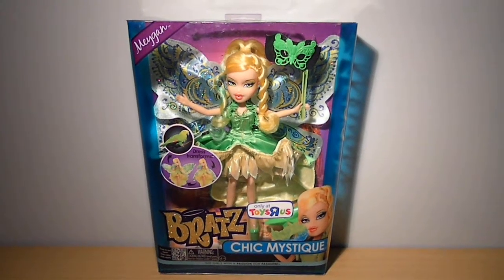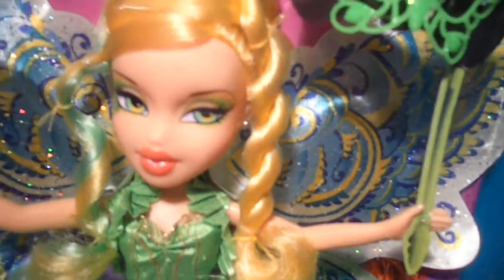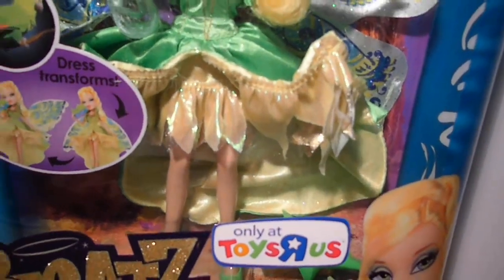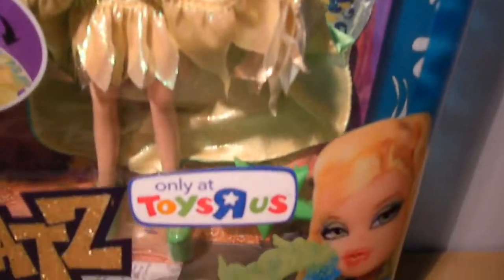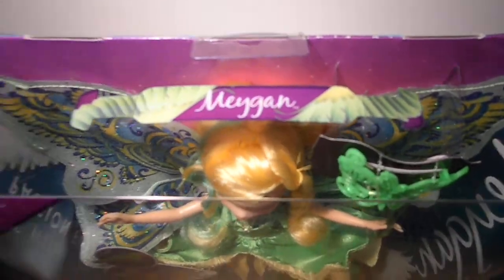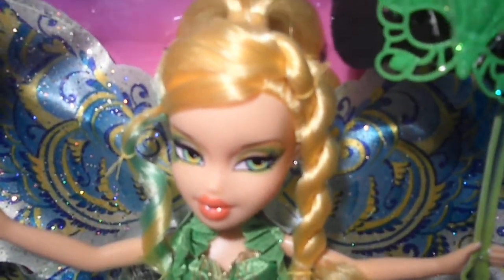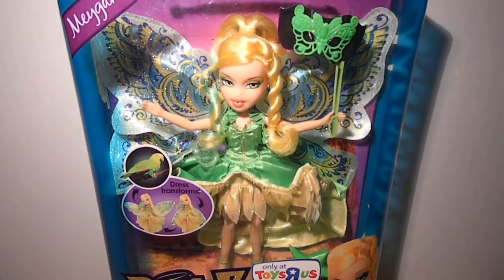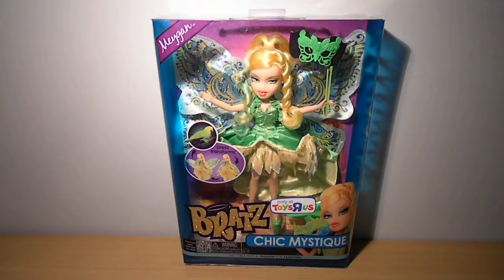Bratz Chic Mystique Meygan Review (Toys'R'Us exclusive!)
Fall 2012